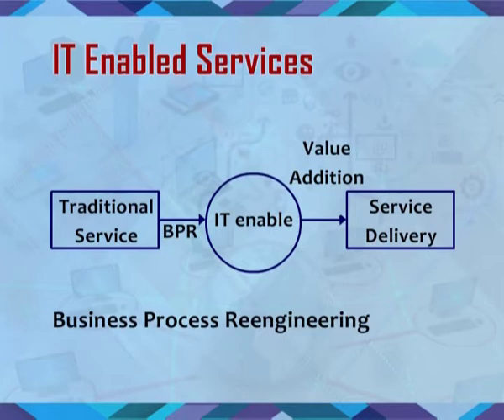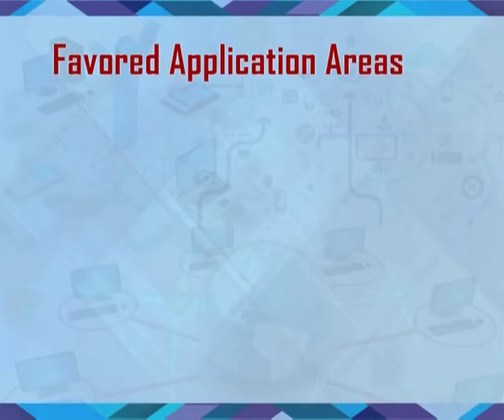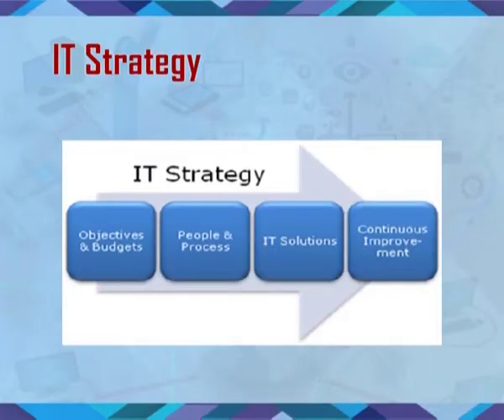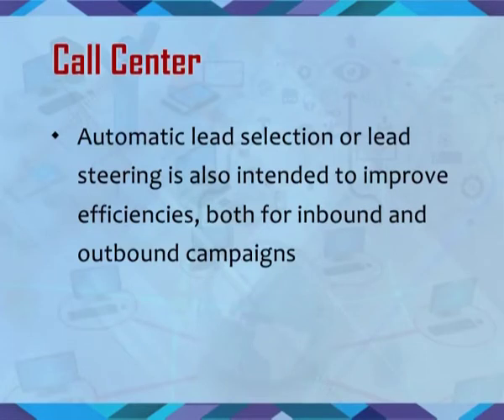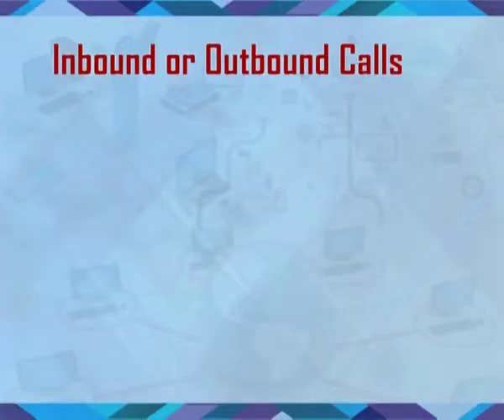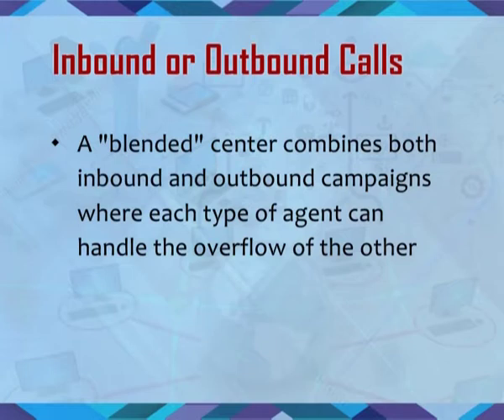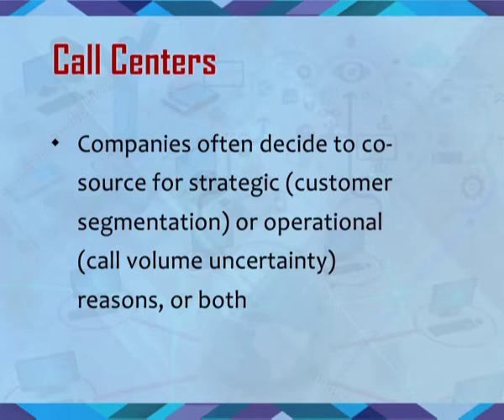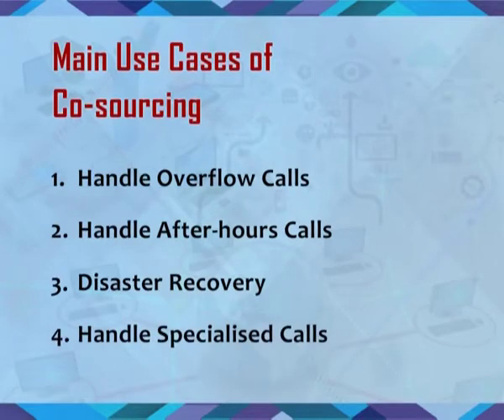IT Enabled Services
Subject : Office Management and Secretarial Practice
Course : Management Information System